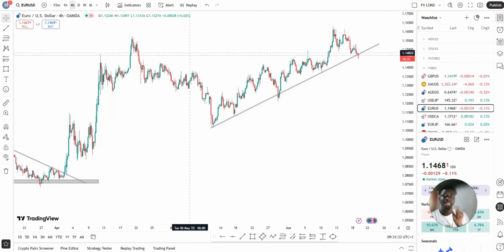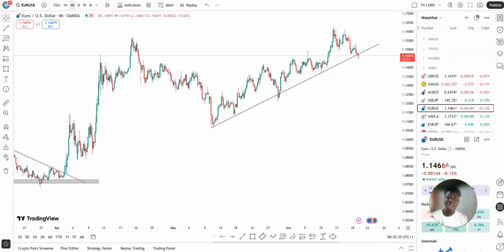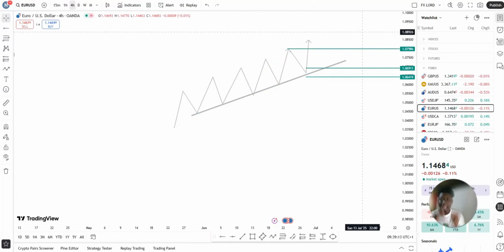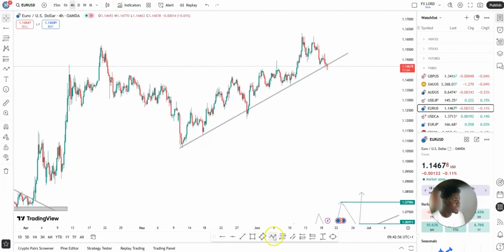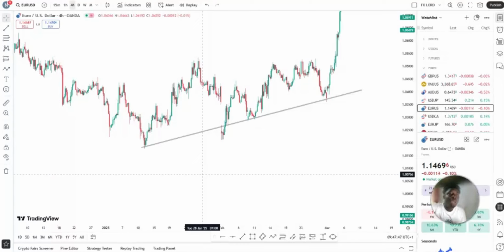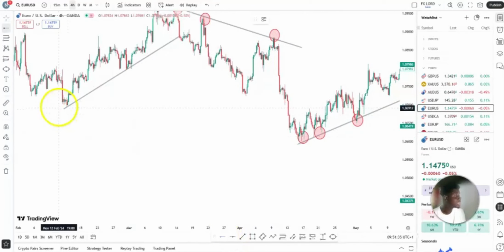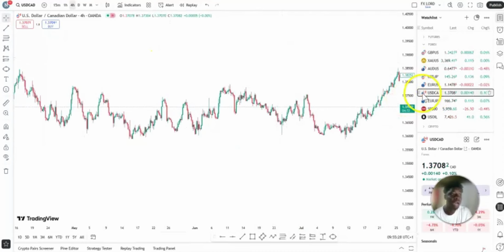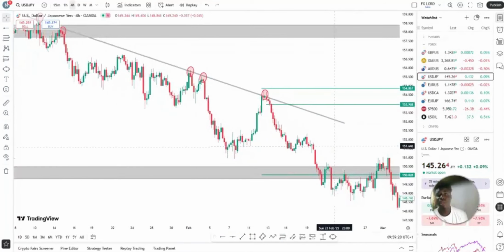Hidden Trendline Strategy You Did Not Know Exist